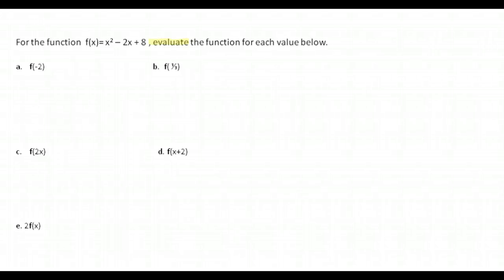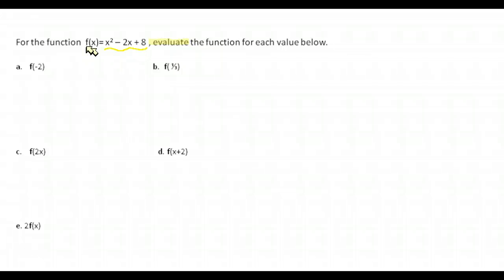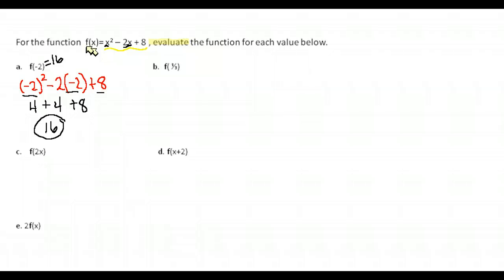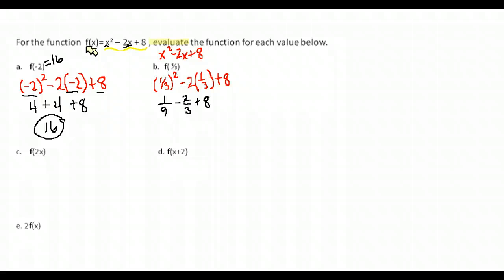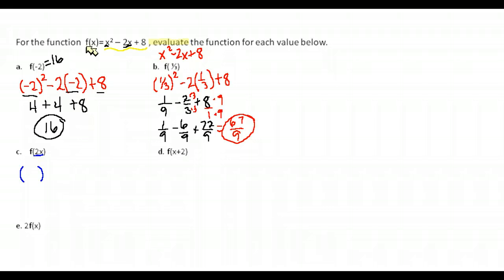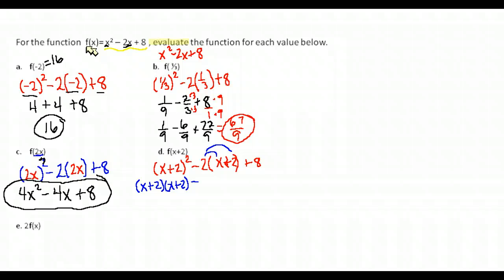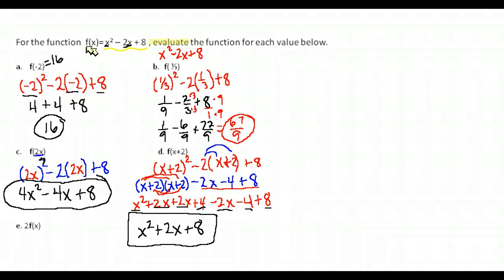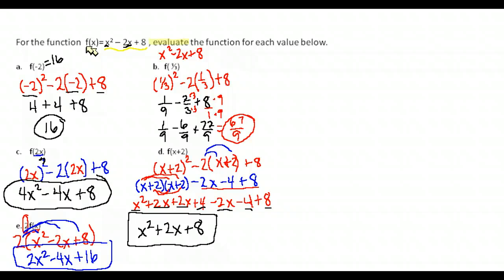PreCalc U2A5 Funtion 2 evaluating